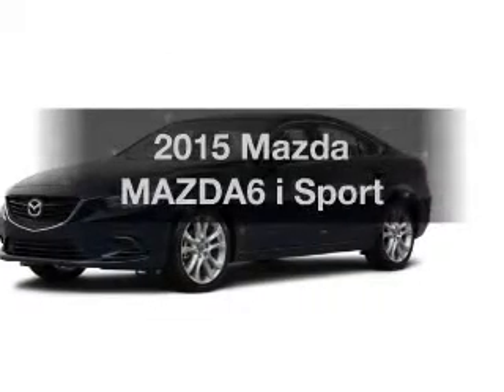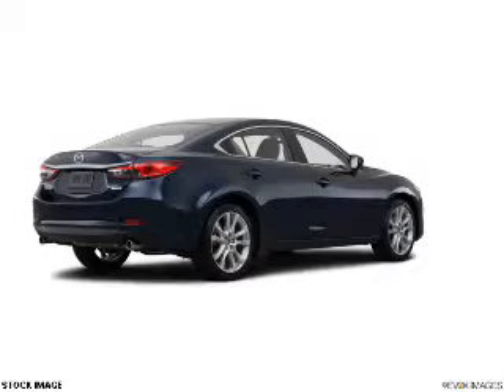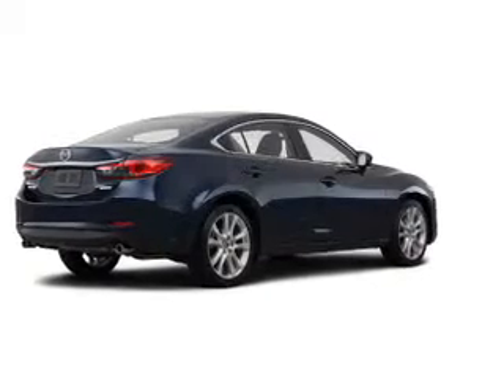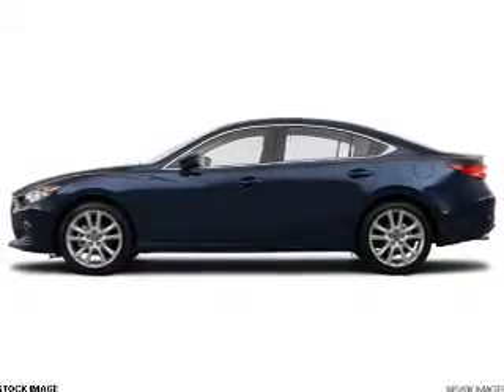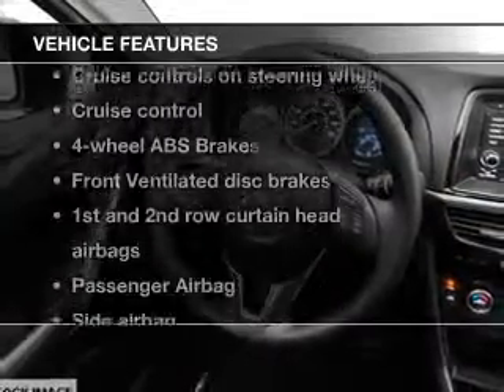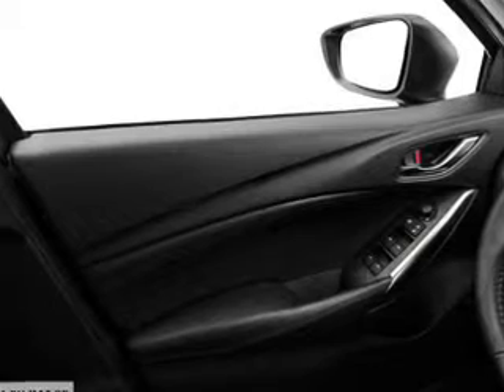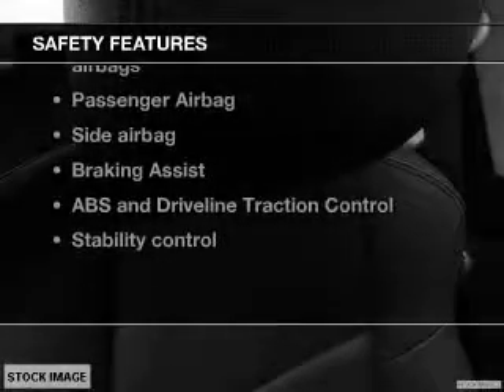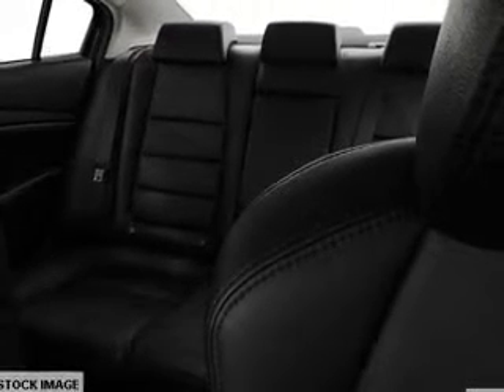2015 Mazda MAZDA6 - Avenel New Jersey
Year: 2015
Make: Mazda
Model: MAZDA6
Trim: i Sport
Engine: 2.5 liter inline 4 cylinder 16 valve
Transmission: 6-Speed Automatic
Color: Blue Reflex
Mileage: 0
Address:
90-100 Route 1 North